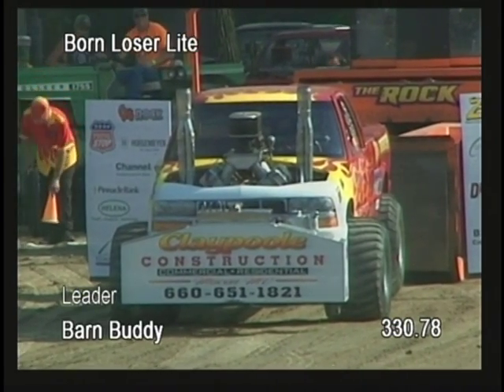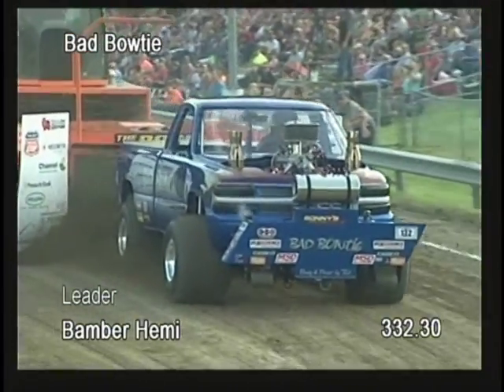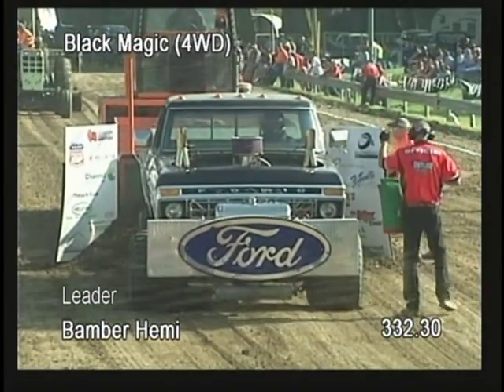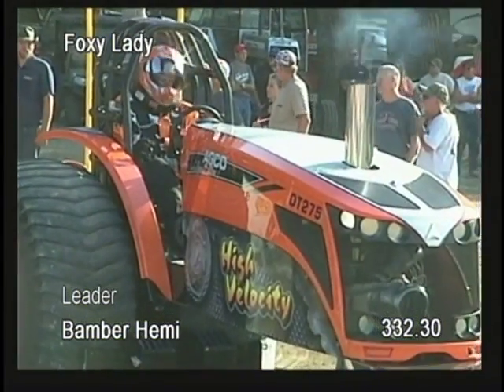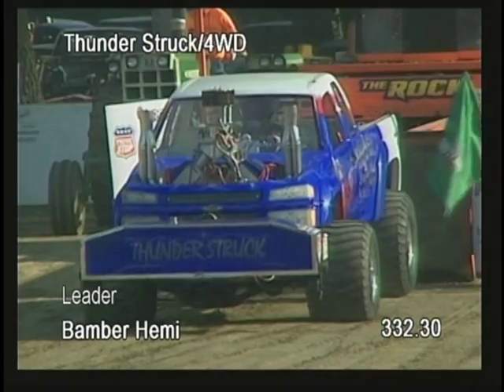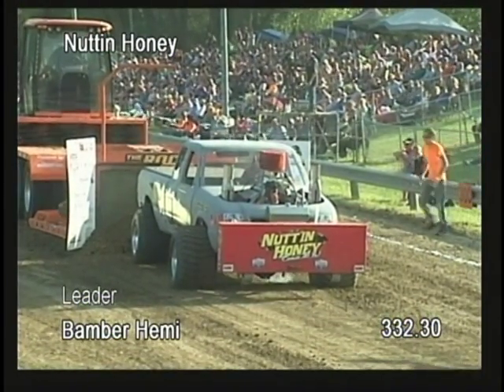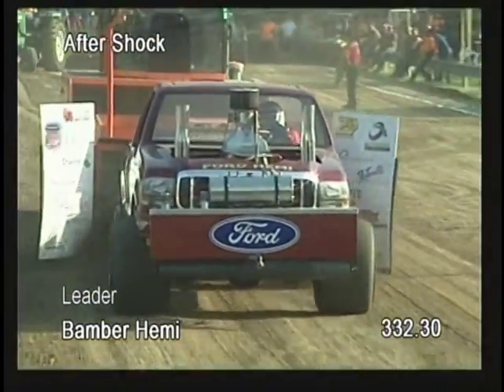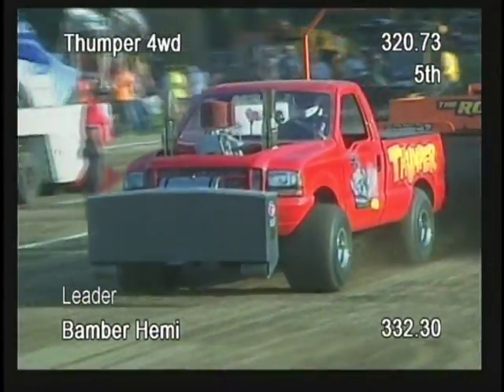Outlaw Pulling - Wisner, NE -Saturday Afternoon - Modified 4X4 - 2018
Outlaw Truck and Tractor Pulling Association presents the Modified 4X4 class competing in Wisner, NE.  Be sure to check us out on Facebook for the latest updates, schedules, news and More